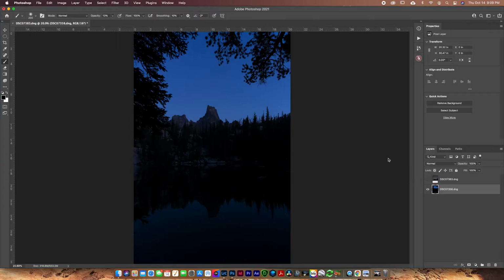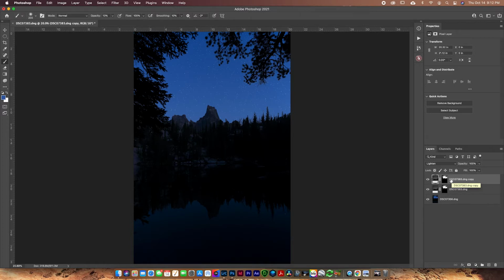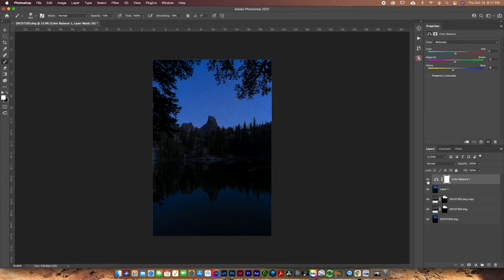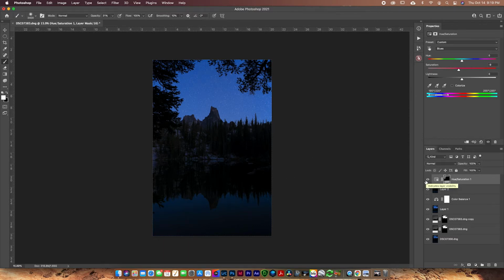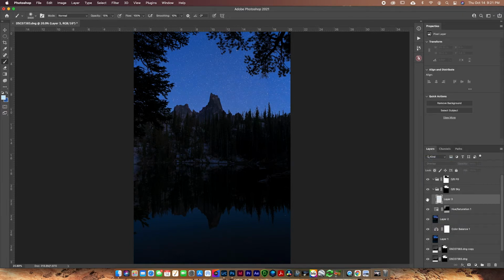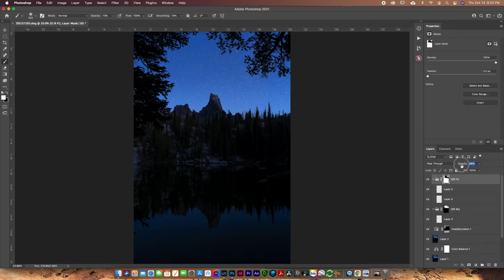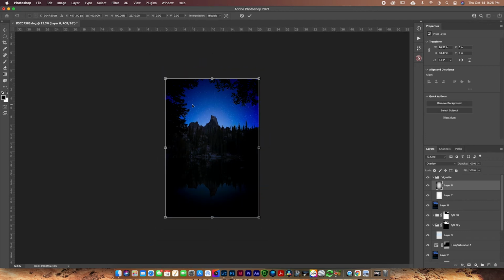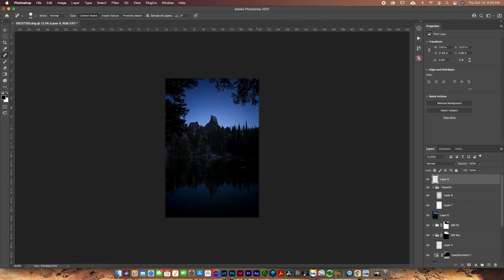How to Edit Blue Hour Images - A Few Tips and Tricks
Editing blue hour images can be a challenge. In this video, I show you a few of my favorite tips and tricks for editing blue hour images, including adding stars, painting light, and adding local contrast.

All of these adjustments are made in Photoshop.